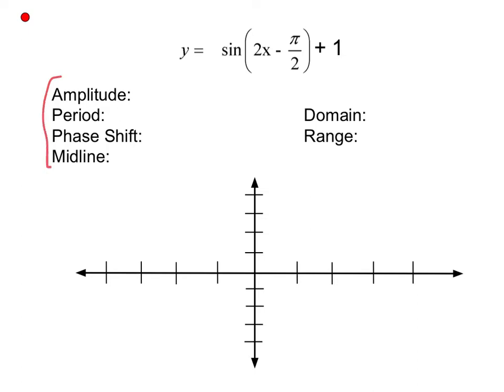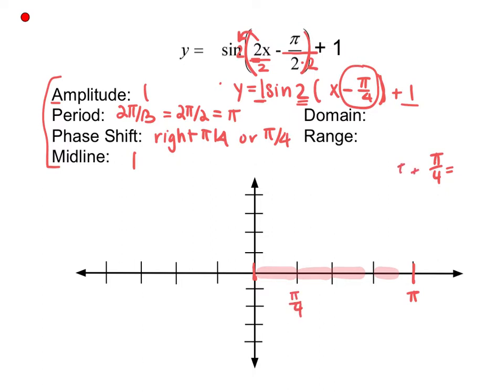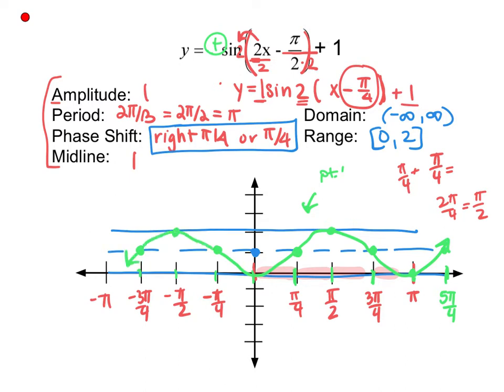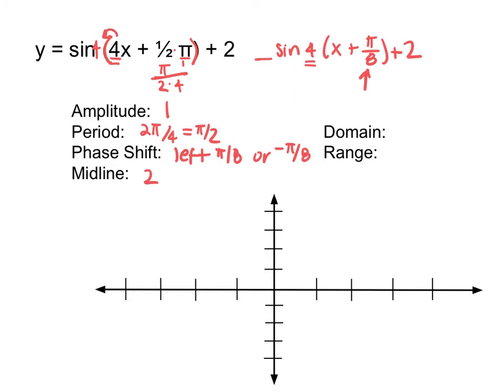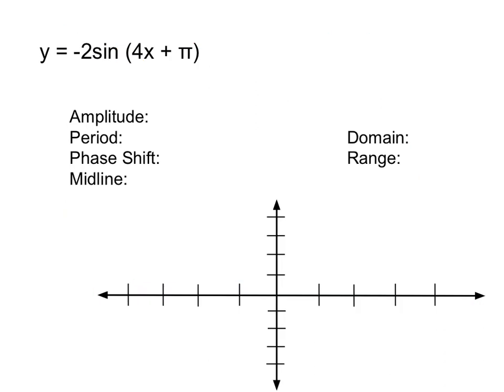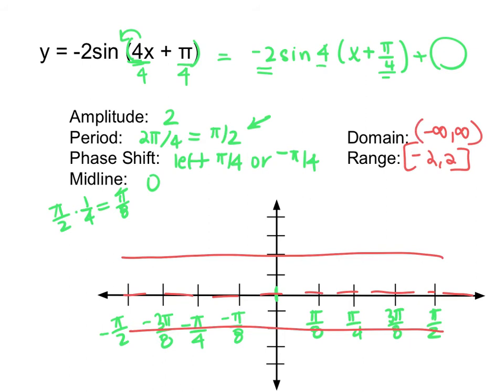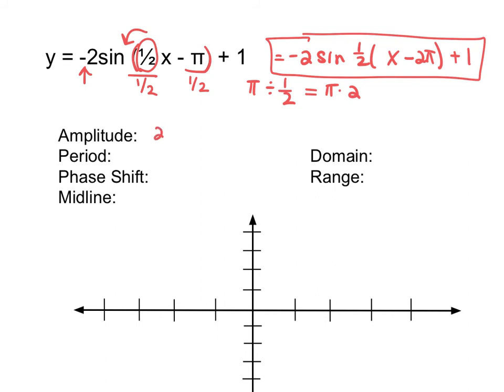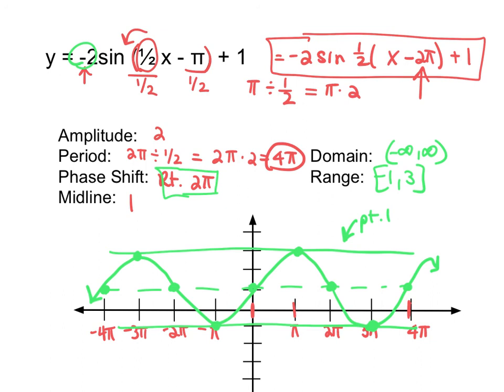4.5B Part 2 - Graphing of sine functions with phase shifts (14.5 min)